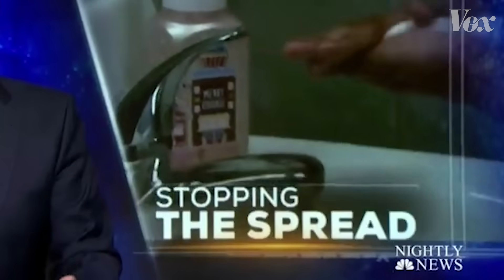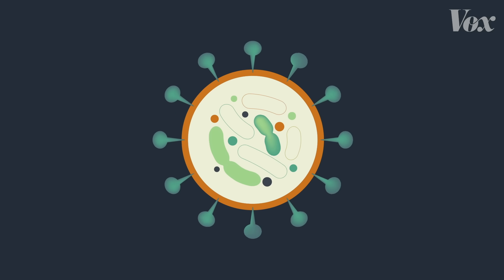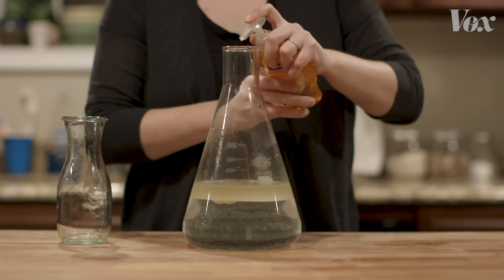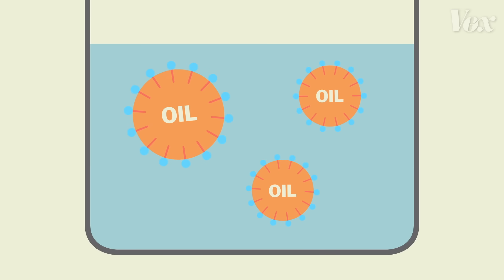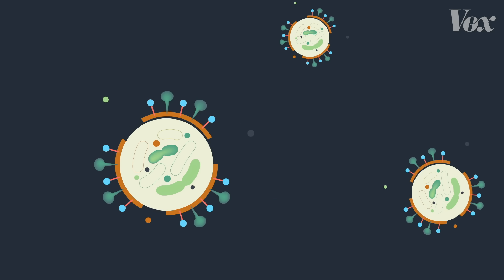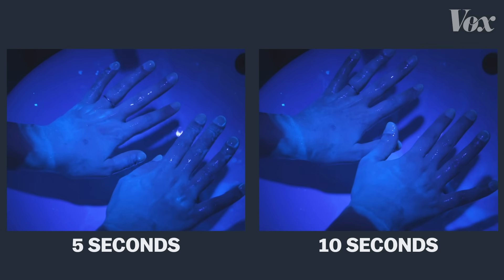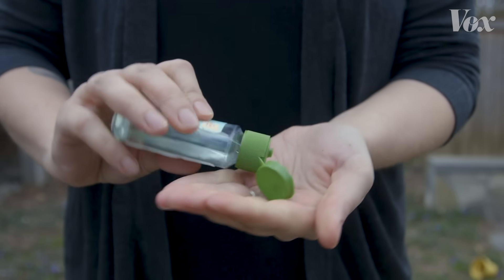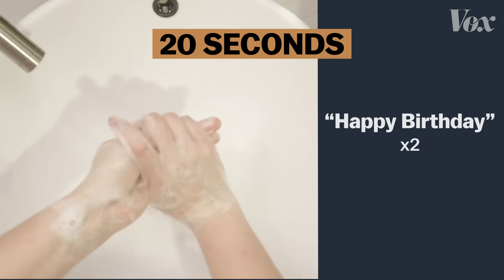How soap kills the coronavirus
Plain old soap and water absolutely annihilate coronavirus.

Support Vox by joining the Video Lab

You've been told a thousand times: wash your hands to stop the spread of COVID-19. But why does this work so well? It has to do with the way the soap molecules are able to absolutely demolish viruses, like the coronavirus.

How does the coronavirus outbreak end? Your biggest questions answered

How has the coronavirus pandemic impacted your life? Share to help Vox’s reporting